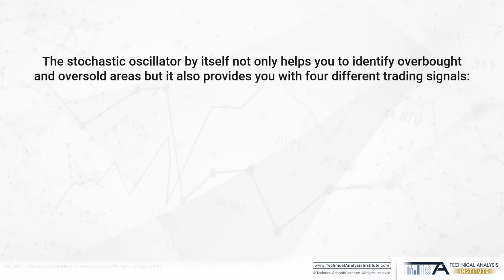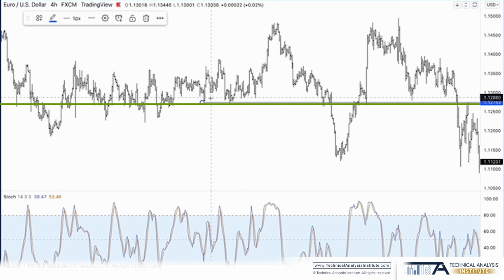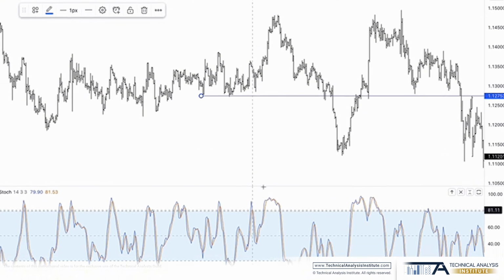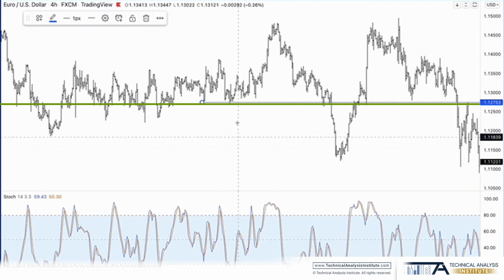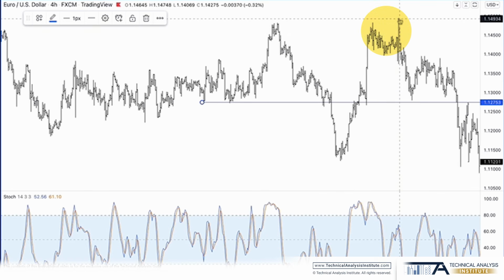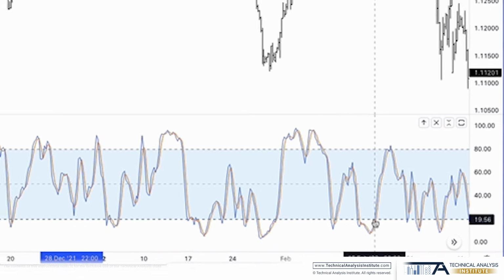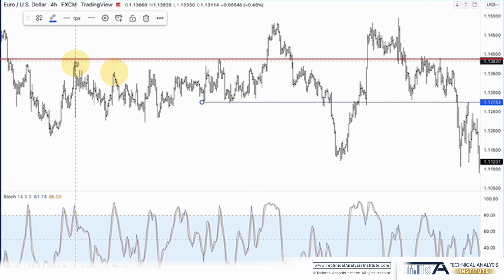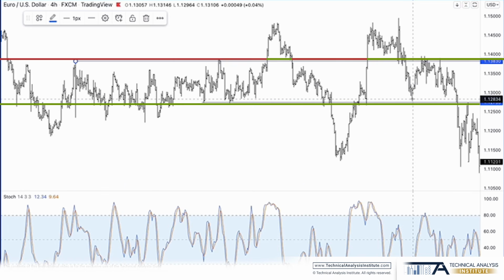Stochastic: Increase The Probabilities In Your Favor